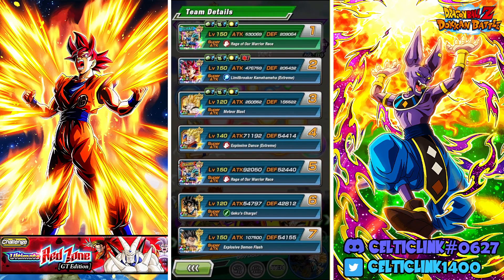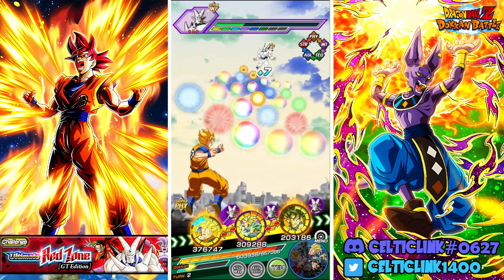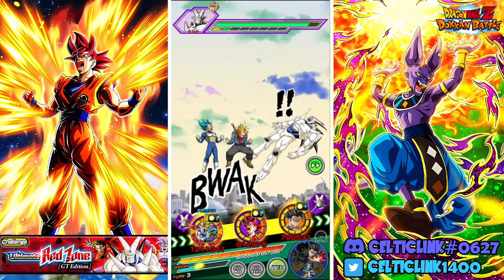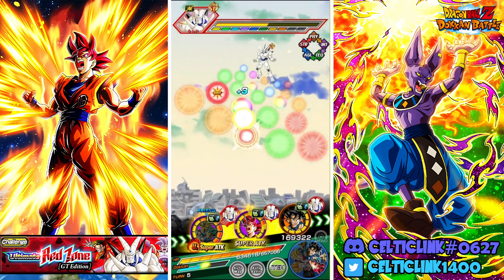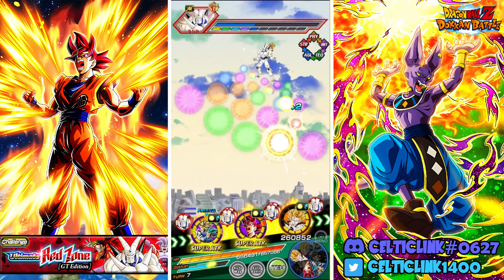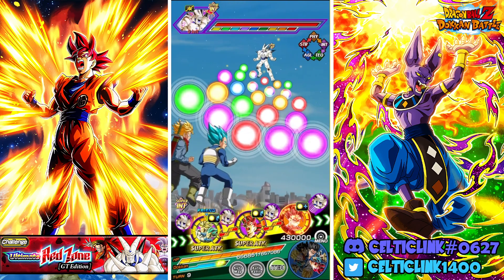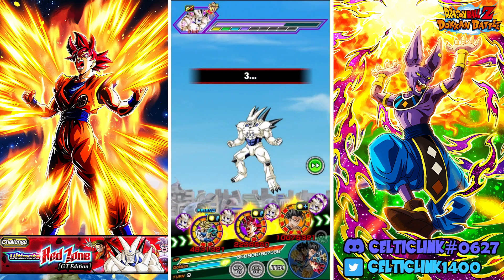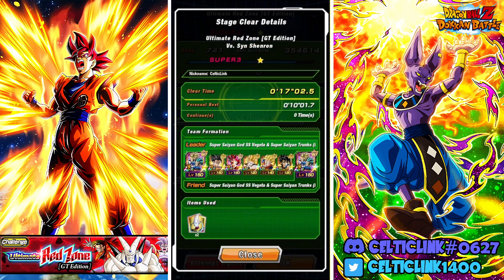THIS WAS SUPPOSED TO BE FUN! HOW TO BEAT RED ZONE OMEGA SHENRON WITH EZA LR GOD GOKU [Dokkan Battle]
In this video we take on one final challenge with the EZA LR INT God Goku against the Ultimate Red Zone Omega Shenron on LR Vegeta and Trunks 200% team for Bond of Parent and Child and Battle of Fate.

PART 2 LR CONFIRMED! EZA LR GOHAN AND CELL FINALLY COMING TO GLOBAL